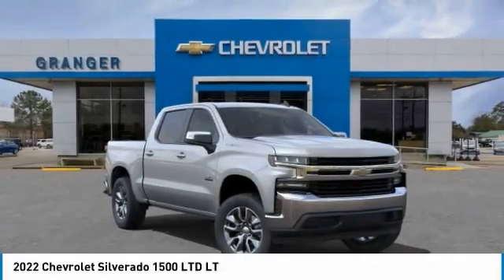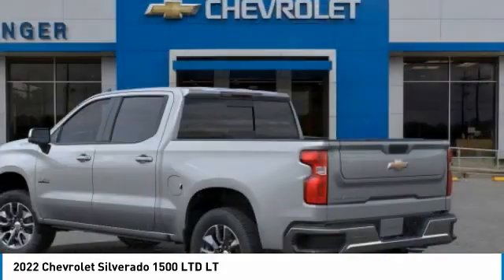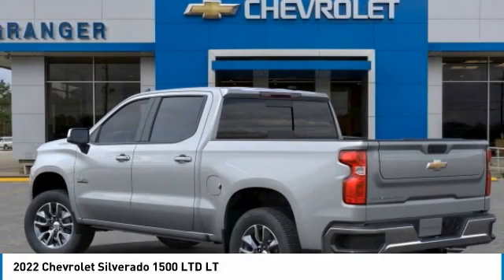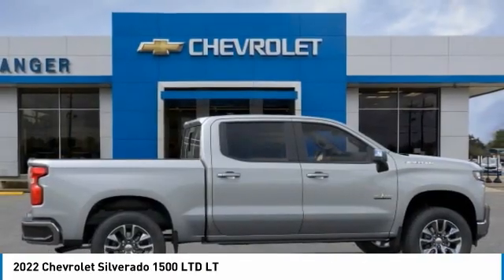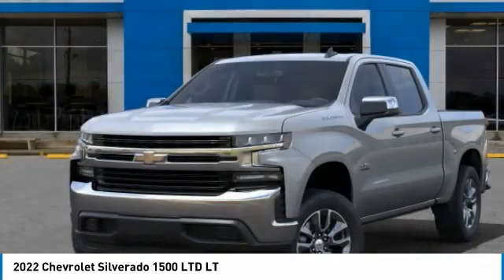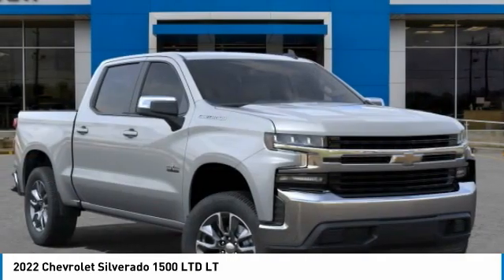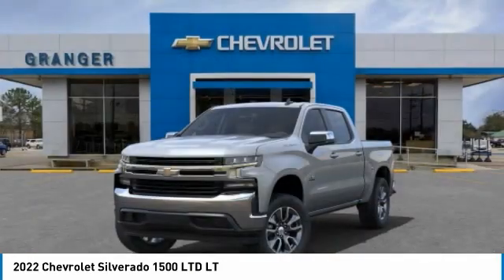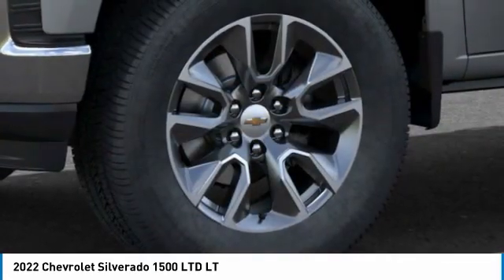2022 Chevrolet Silverado 1500 LTD NG158709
2022 CHEVROLET SILVERADO 1500 LTD Orange, TX
Stock# NG158709

Granger Chevrolet
2611 MacArthur Dr

Silver Ice Metallic 2022 Chevrolet Silverado 1500 LT Texas Edition RWD 8-Speed Automatic EcoTec3 5.3L V8 8-Speed Automatic, Black Cloth.
RESERVE THIS VEHICLE NOW WITH A DEPOSIT - WE SHIP VEHILCES AND TAKE TRADE-INS NATIONWIDE! Recent Arrival! Price includes: $500 - Chevrolet Bonus Cash Program. Exp. 01/03/2022